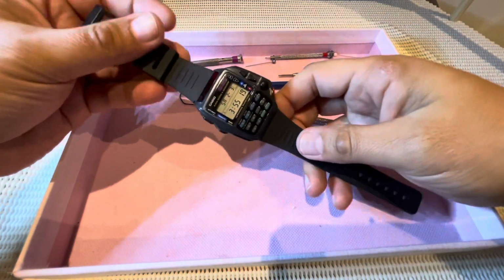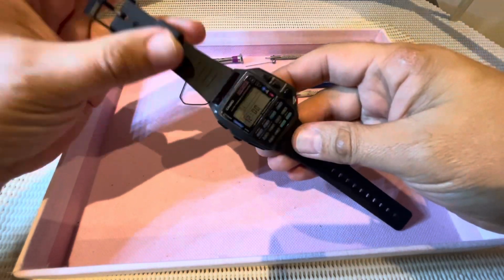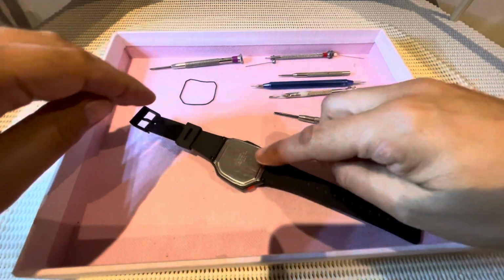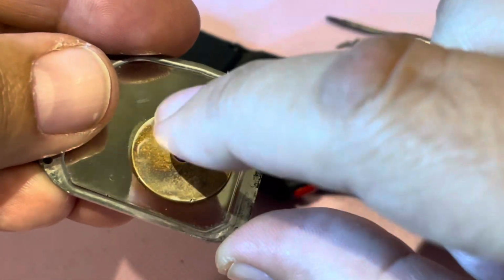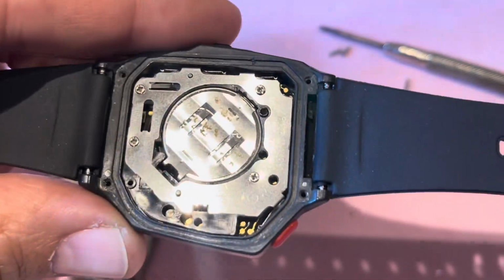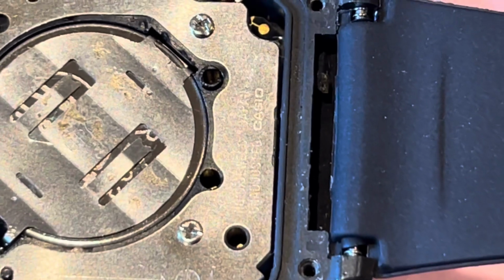How to fix the sound on a casio digital watch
Have you bought a watch or changed the battery and then theres no sound? Watch this video and i will show you how to fix this in under 3 minutes